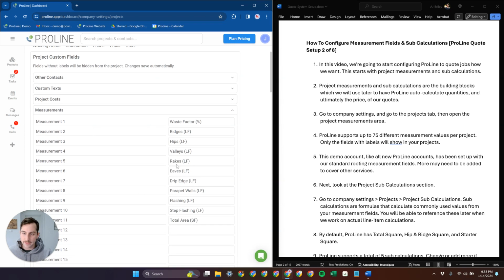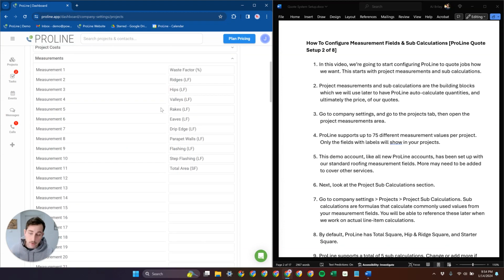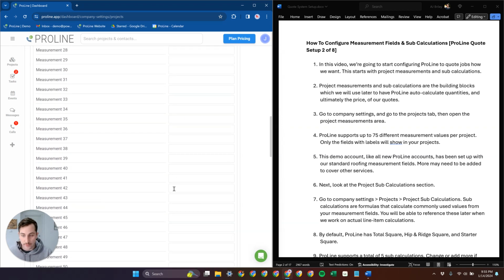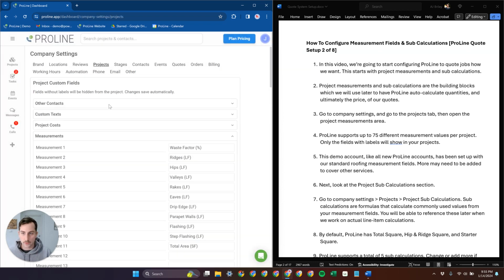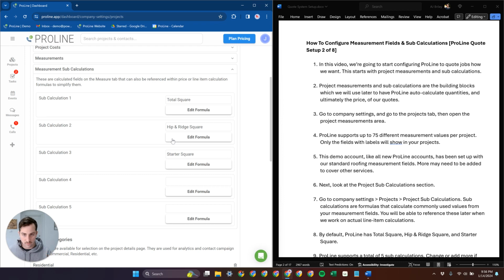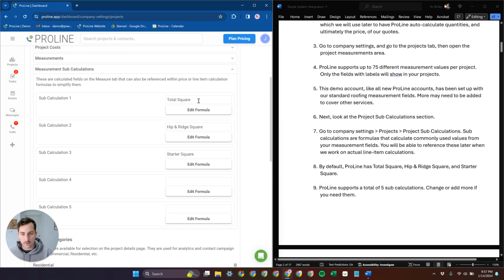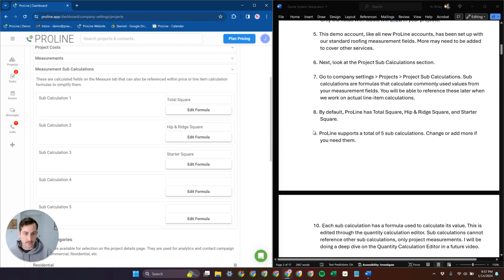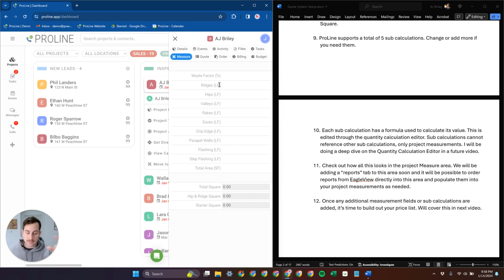Measurements and Sub-Calculations | Step 2 | ProLine Quote Template Setup Guide (8-Step)